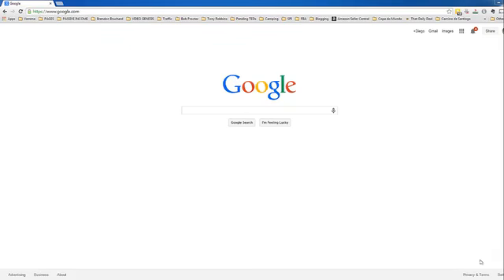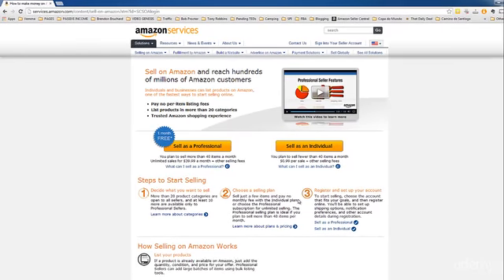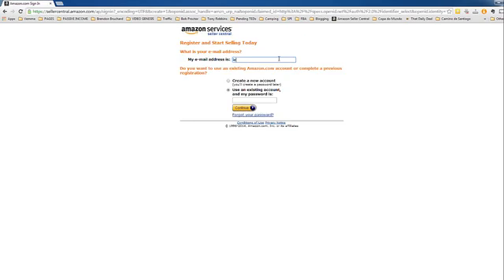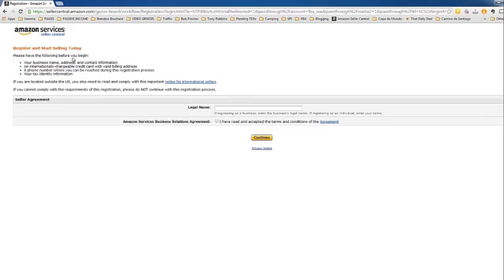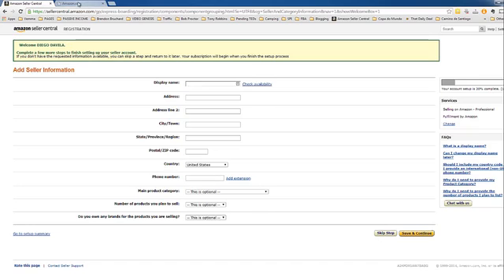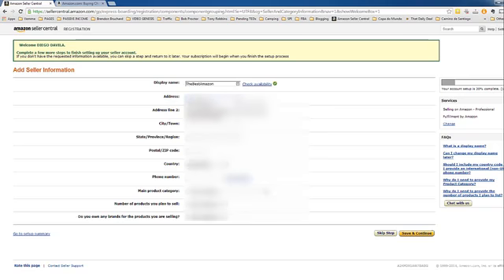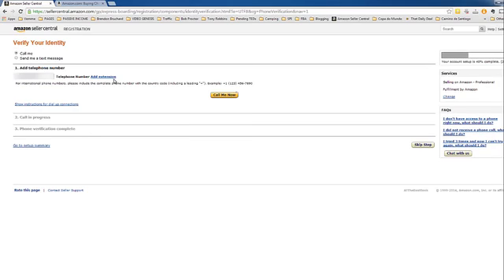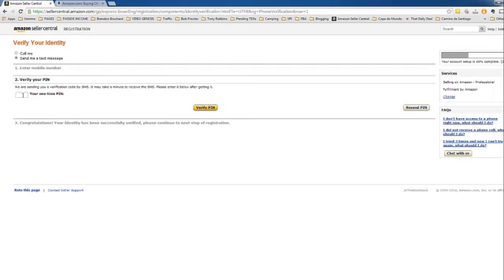Create your Seller Account on Amazon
Amazon - A to Z The Complete Guide to Dominate Amazon FBA
Amazon - FBA - Start Selling on Amazon FBA today. Amazon - Beginner to Expert Guide to Dominate Amazon FBA.